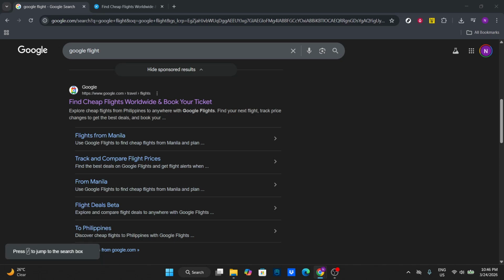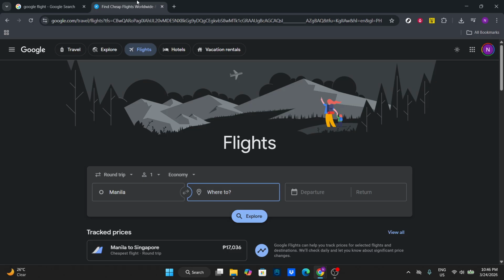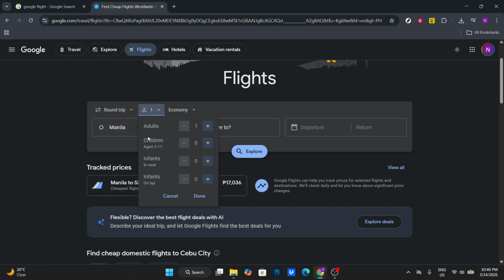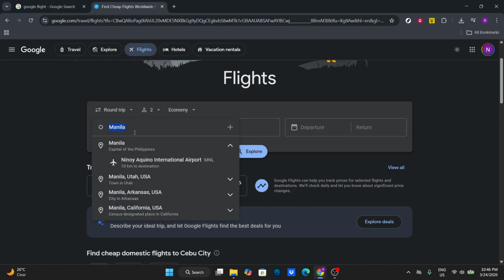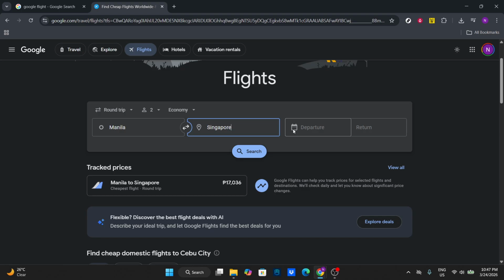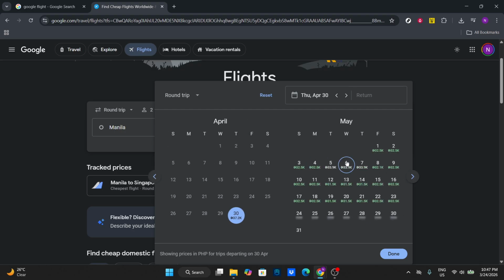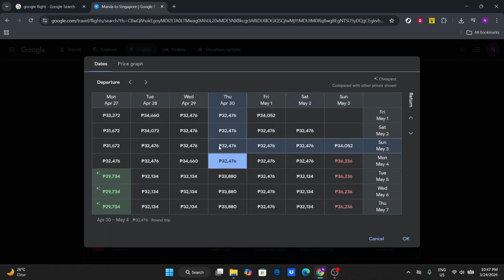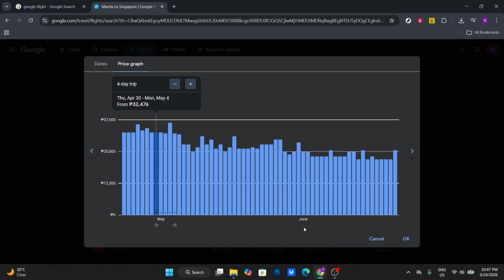How To Search For Flexible Dates On Google Flights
Use Google Flights’ flexible date tools (2026) to find the best deals when your trip dates are adjustable.
What you'll learn:
Using the date grid, price graph, and Explore
Comparing one- and two-week windows
Tips for using flexible searches for seasonal travel